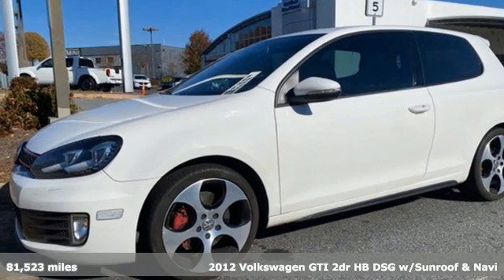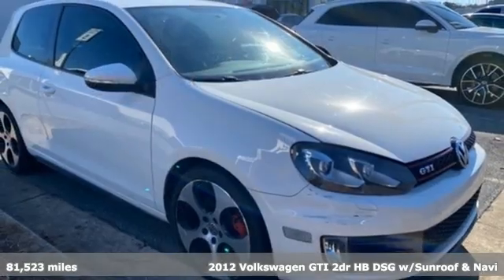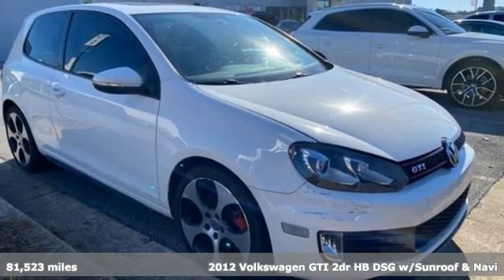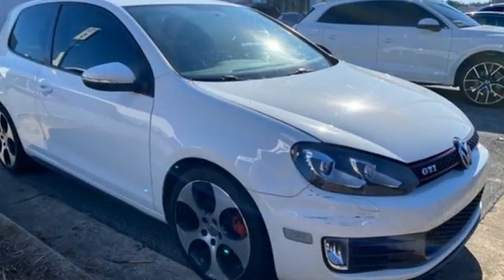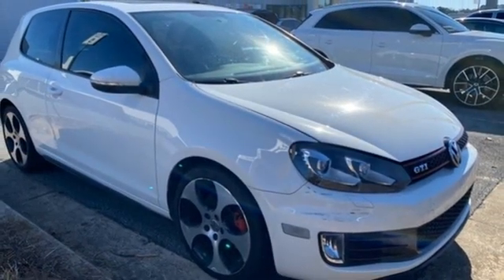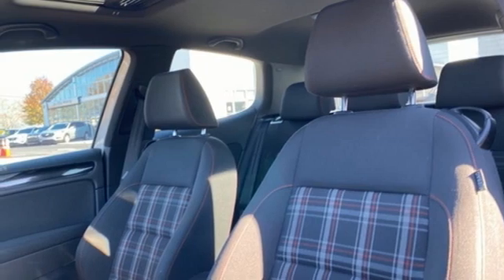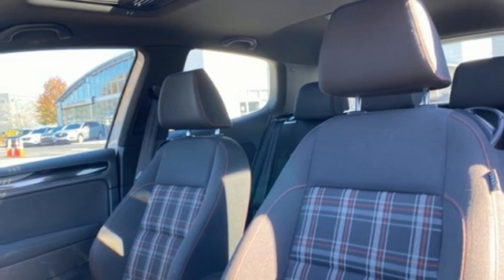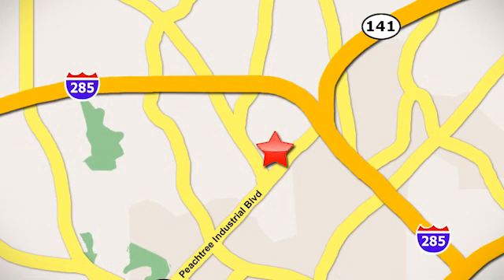Used 2012 Volkswagen GTI Atlanta, GA V5259A - SOLD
Year: 2012
Make: Volkswagen
Model: GTI
Trim: Base
Engine: 2.0L I4 TSI DOHC 16V Turbocharged
Transmission: 6-Speed DSG Automatic with Tiptronic
Color: White
Interior: Titan Black
Mileage: 81523
Stock #: V5259A
VIN: WVWFV7AJ7CW237937
2012 VW GTI w/SUNROOF & NAVIGATIONbrbr* CLEAN CARFAXbr* 2.0L 4-CYLINDER TURBO ENGINEbr* 18" ALLOY WHEELSbr* 6-SPEED DSG AUTOMATIC TRANSMISSIONbr* NAVIGATION SYSTEMbr* POWER SUNROOFbr* SPORT CLOTH SEATSbr* HEATED FRONT SEATSbr* REMOTE LOCKING SYSTEMbr* CRUISE CONTROLbr* POWER WINDOWS w/PINCH PROTECTIONbr* RED PAINTED BRAKE CALIPERSbr* FOG LAMPSbr* 60/40 SPLIT FOLDING REAR SEATbr* TIRE PRESSURE MONITORING SYSTEMbrbrAwards:br* 2012 IIHS Top Safety PickbrbrGive us a call to confirm availability and schedule a hassle free test drive! We are located at 5901 Peachtree Industrial Blvd, Atlanta, GA, 30341.brbr*** While every reasonable effort is made to ensure the accuracy of this information, we are not responsible for any errors or omissions contained on these pages. Please verify any information in question with Jim Ellis VW of Chamblee ***br

Address:
5901 Peachtree Industry Boulevard